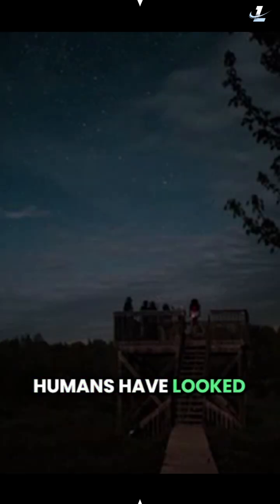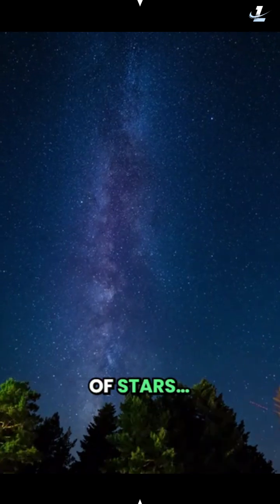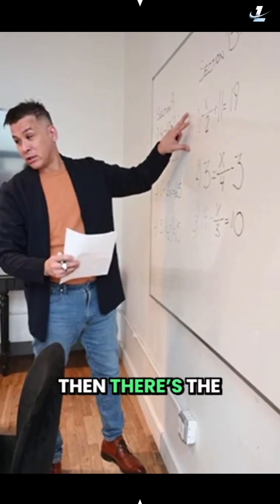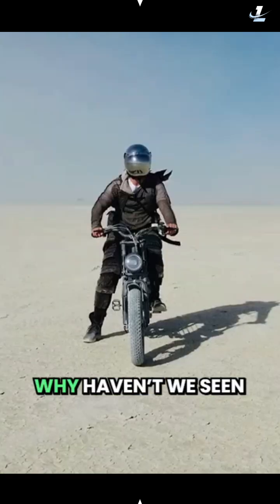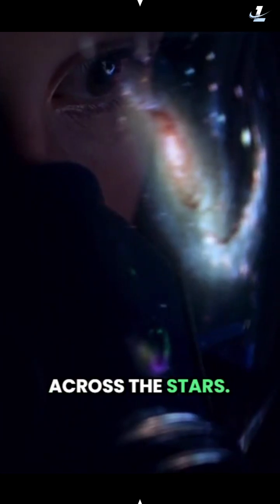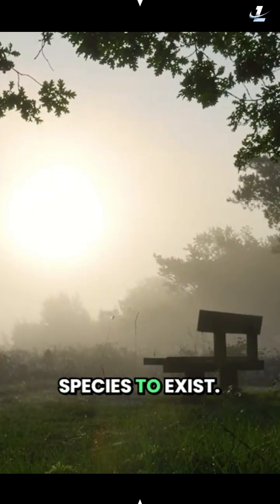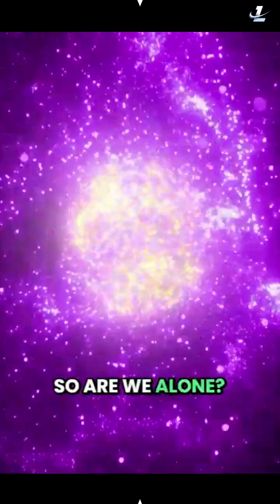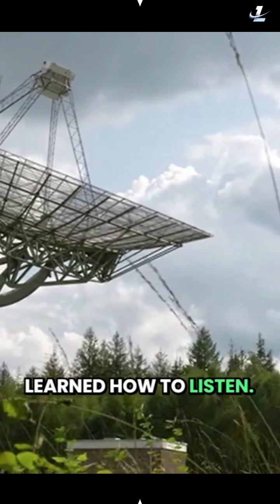Are We Really Alone in the Universe The Question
With billions of galaxies and trillions of planets, the odds of life seem high. So why haven’t we found anyone yet? Explore the science, theories, and mysteries behind the question: are we alone in the universe?